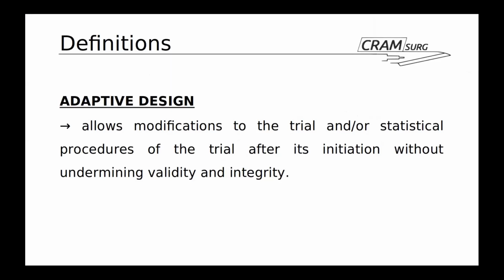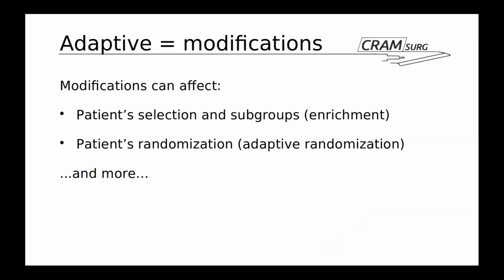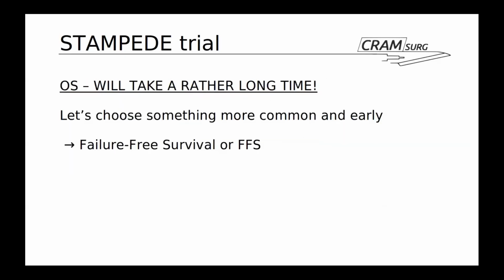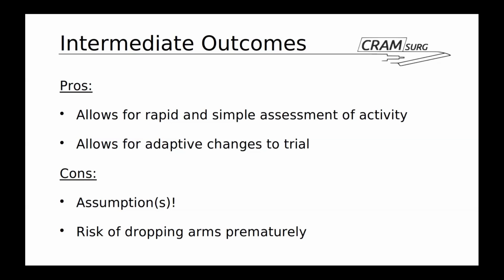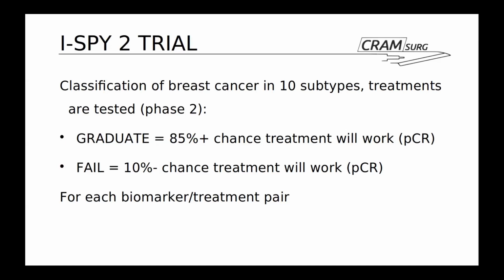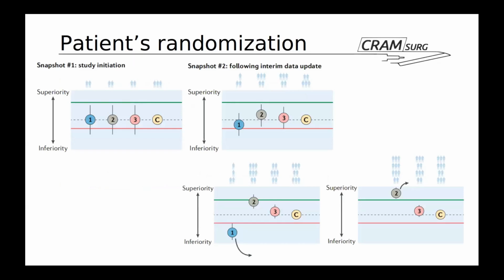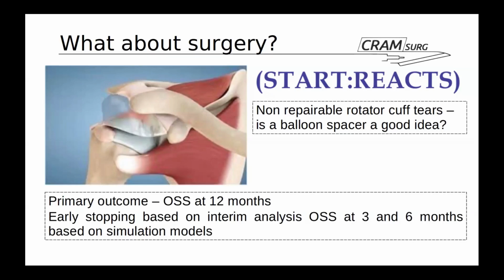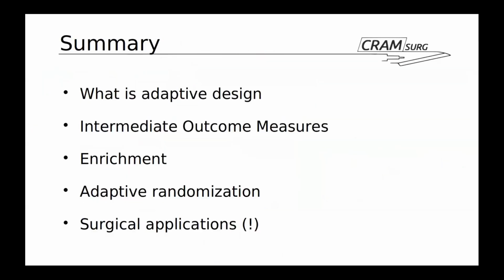CRAMSURG chapter 36 - multi arm RCTs part 4: adaptive design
Chapter 36 of CRAMSURG - Clinical Research Appraisal and Methodology for Surgical Trainees.

Gio Perin talks about multi arm RCTs part 4 - adaptive design.